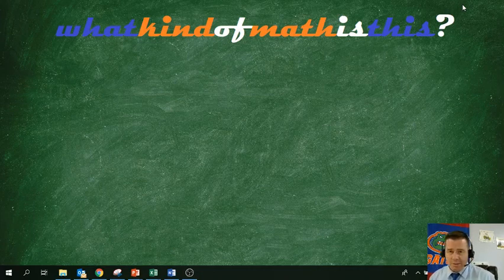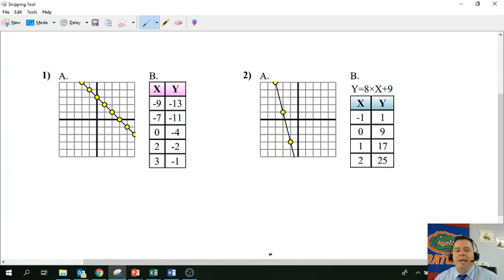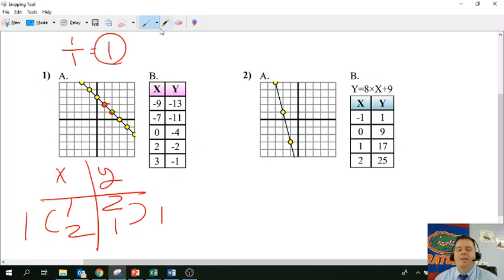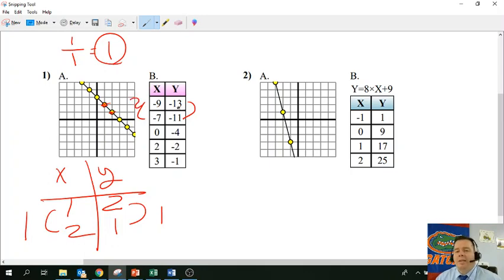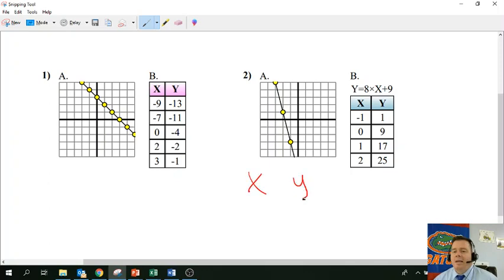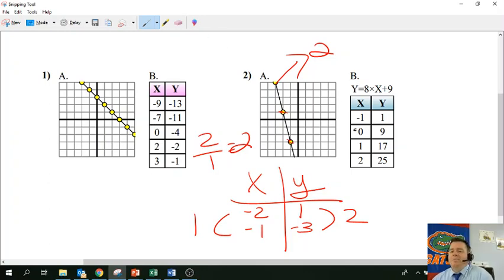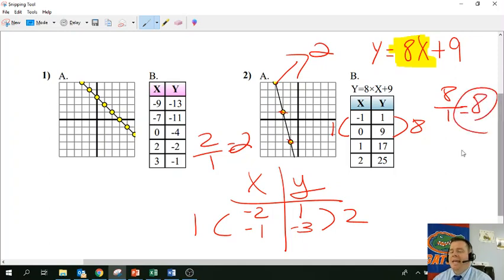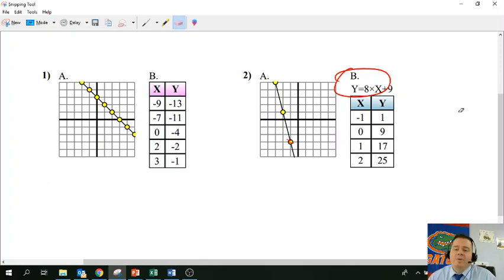Comparing the rate of change with graphs, table, and equations.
Helping with those math questions that make no sense.